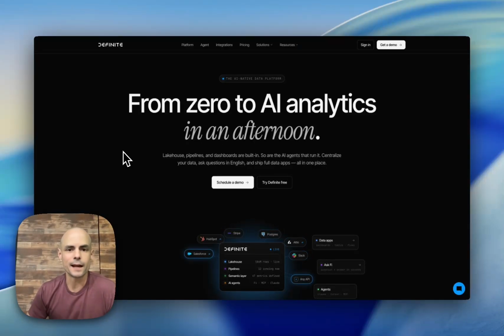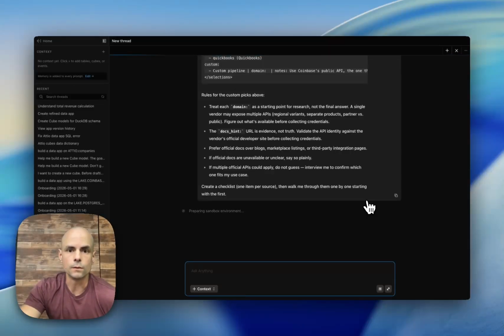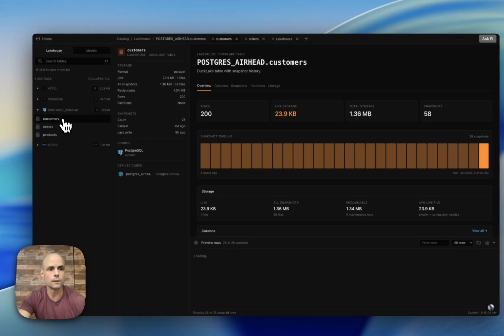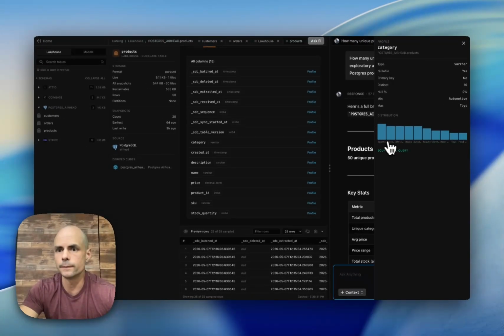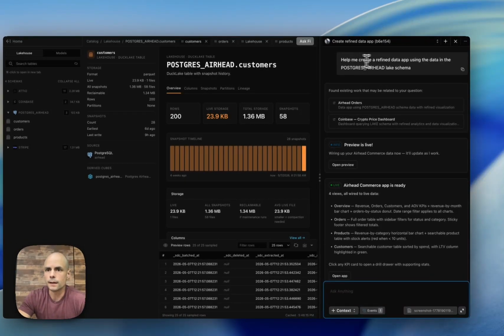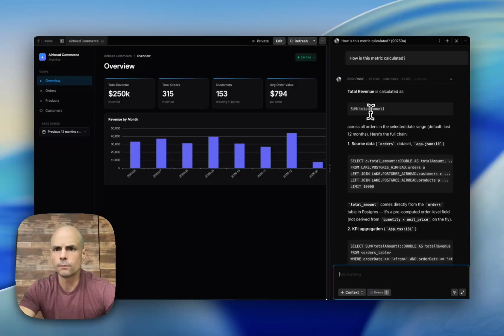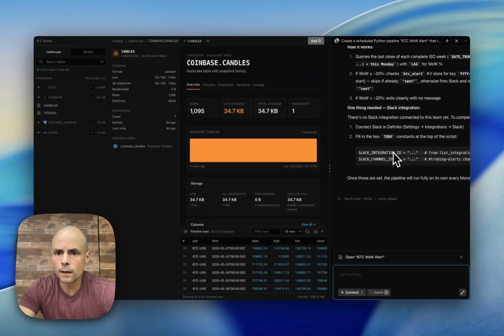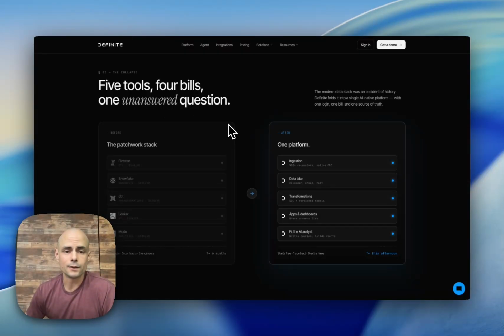Build a Full AI-Powered Data Stack in 10 Minutes | Definite Demo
Definite is a data stack in a box.

In this demo, Mike Ritchie (Founder of Definite) walks through how to:

• Connect data sources like HubSpot, Stripe, Postgres, QuickBooks, and custom APIs
• Spin up a fully managed lakehouse in minutes
• Use AI agents to build pipelines, semantic models, dashboards, and automations
• Ask questions directly against your data using natural language
• Generate full internal data apps instantly
• Schedule automated workflows and Slack alerts with AI

Definite combines:
✅ Lakehouse
✅ ETL / pipelines
✅ Dashboards
✅ Semantic layer
✅ Automations
✅ AI agents

—all in one platform.

Instead of stitching together 10 different analytics tools, Definite gives your team one AI-native workspace for data.